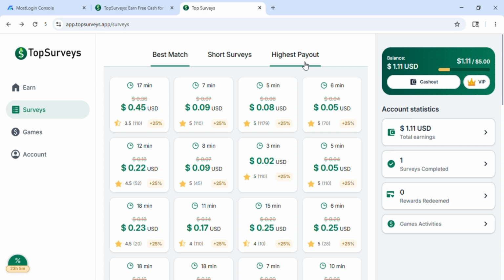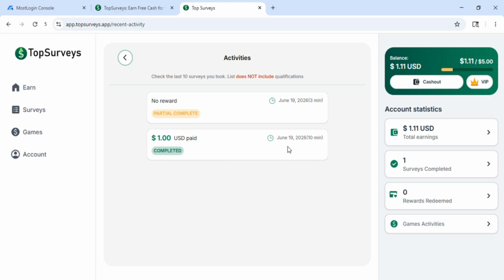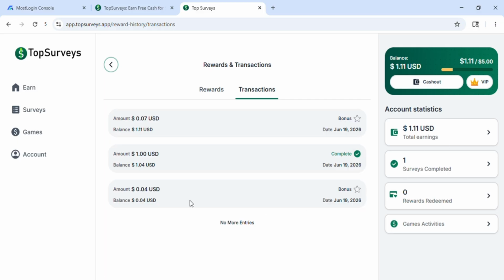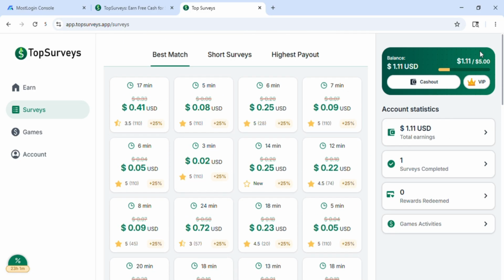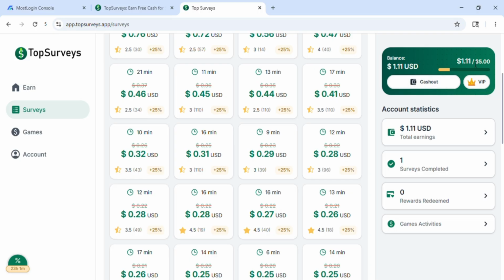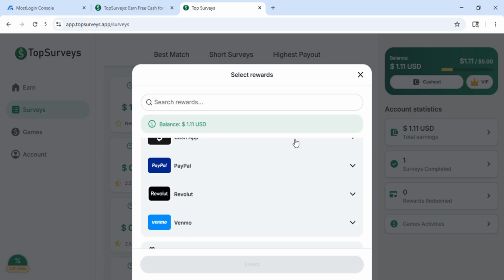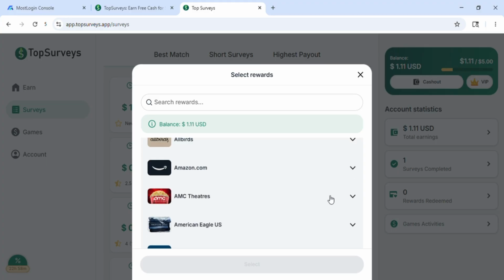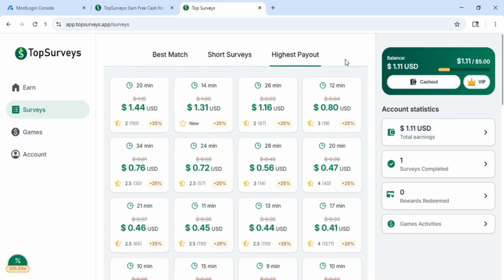How to Make Money Online as a Teenager (No Experience Needed 2026)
Are you a teenager looking for real ways to make money online? In this video, I break down practical, beginner-friendly methods that teens can actually use to start earning — no fake hacks, no unrealistic promises, just real strategies that work.
Whether you are 13, 16, or 18 and looking for your first taste of online income, this video will show you exactly where to start.
In this video you will learn:

✅ Why making money online as a teenager is more possible than ever

✅ Beginner-friendly platforms and methods that don't require a degree

✅ What skills you need to get started today

✅ How to stay safe and avoid scams targeting young people online

✅ Realistic income expectations — no exaggerated promises

✅ Where to find legitimate opportunities right now
📌 TIMESTAMPS:

0:00 Introduction

1:00 Why Online Income Is Accessible for Teens Today

3:00 Method 1

5:30 Method 2

8:00 Method 3

10:30 Method 4

12:30 Method 5

14:00 How to Stay Safe Online

15:30 Final Tips and Advice
💬 Comment NOTE below if you want a free copy of today's lesson note. I read every comment and I will make sure you receive it.
I post new tutorials on online income, remote work, and practical career guides every week.